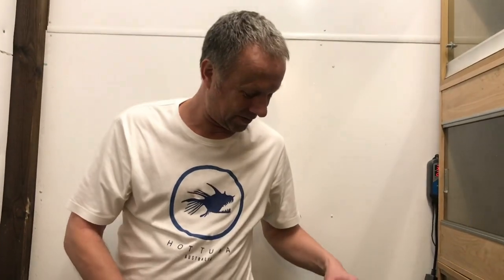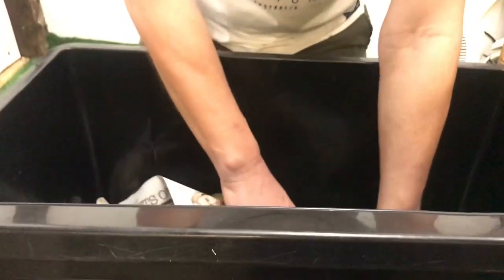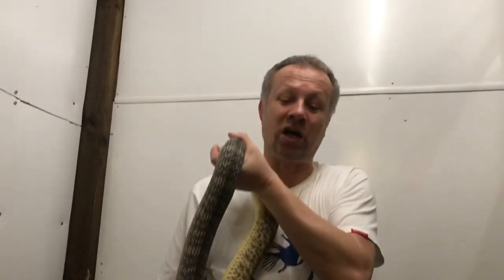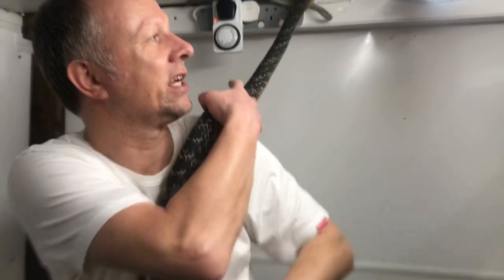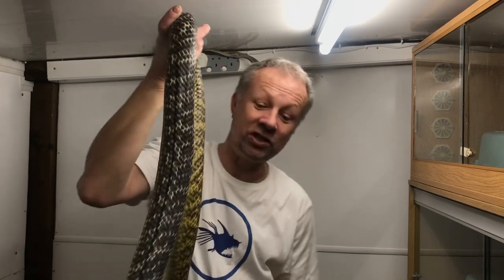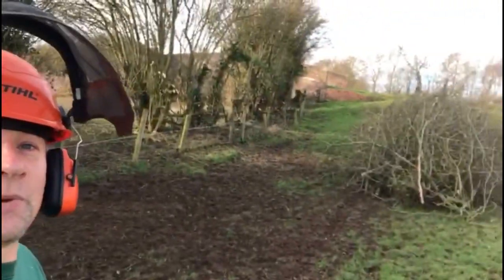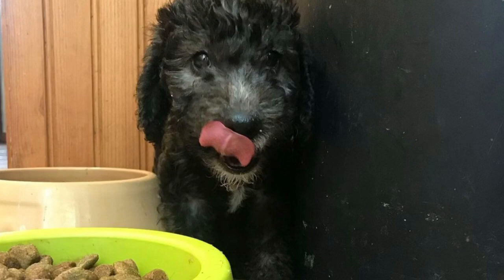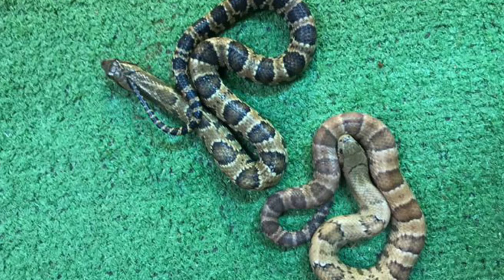RARE Snake Road Trip to Save My Business, RaptorXotics Falconry! Yellow-tail Cribo! Drymarchon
Today’s video is an explanation behind how purchasing two cribos could help save RaptorXotics Falconry!